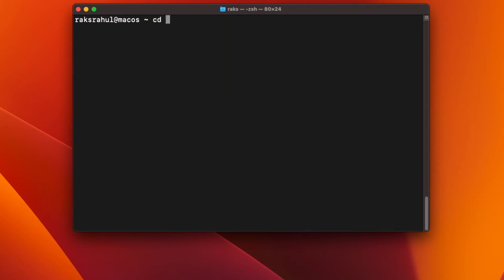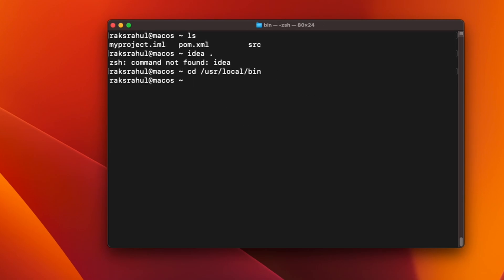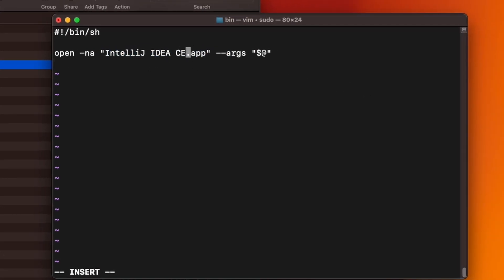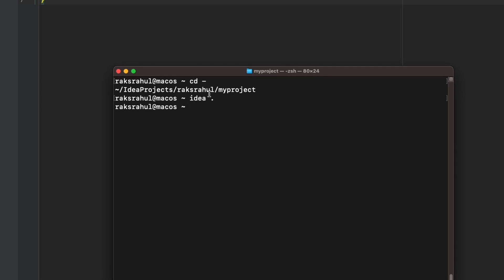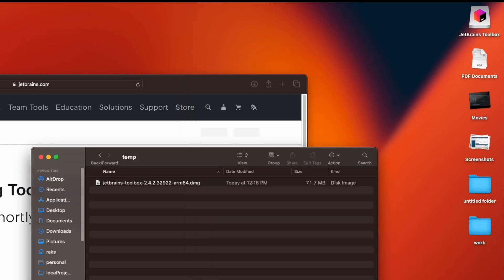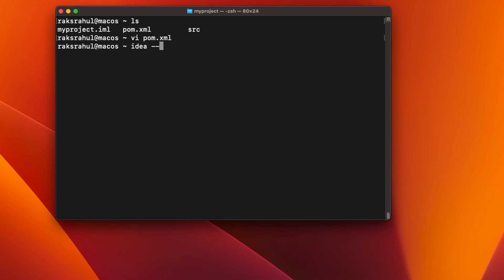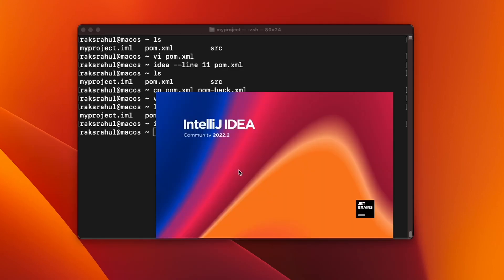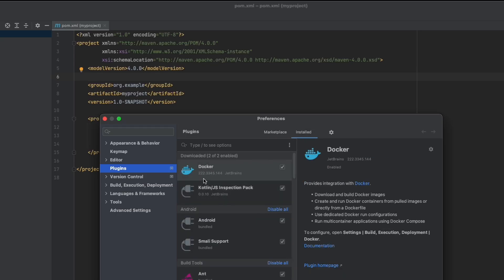IntelliJ IDEA Secrets: Command Line Tricks to Open Files Fast! | macOS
Sometimes what happens is you are working in your terminal and frequently navigating through the folders in your system. And suddenly, you realise that you have to edit the files of that folder using IntelliJ IDEA. So, you open IntelliJ from applications and in that again navigate to that folder from the finder window and click open to open it. But did you realise you just did a rework to navigate to that folder and open files of that.
To avoid this rework you could have used IntelliJ command line script. So, in this video, I will let you know how you can use the IntelliJ command line script to open files from the command line.

By default, IntelliJ IDEA does not provide a command-line launcher. But we can create a script that can be used to open IntelliJ from the command-line.

Index:
00:00 Intro
00:50 Create shell script manually
03:54 Generate shell script using JetBrains Toolbox
05:32 Open a specific file on specific line number
06:35 Compare files from the command line
07:50 Install plugins from the command line